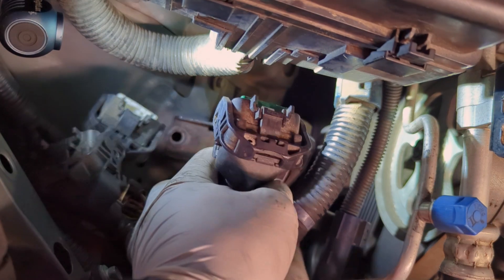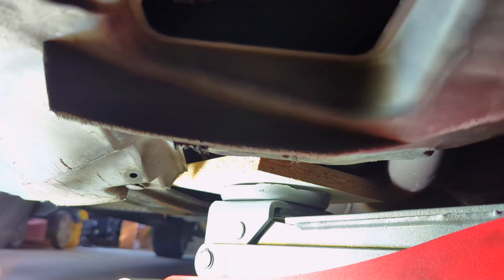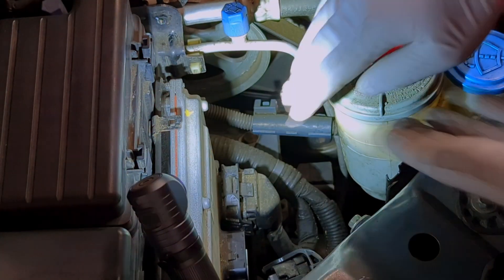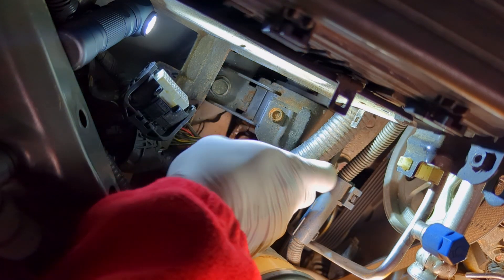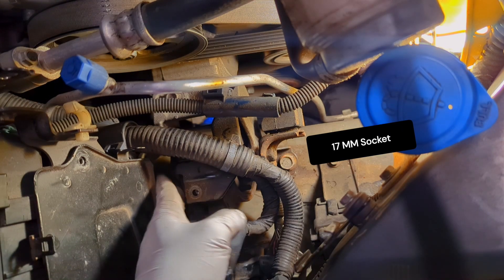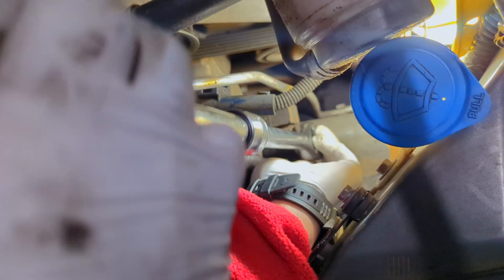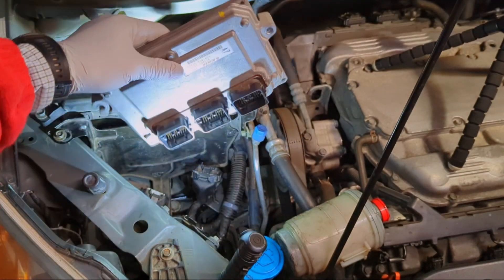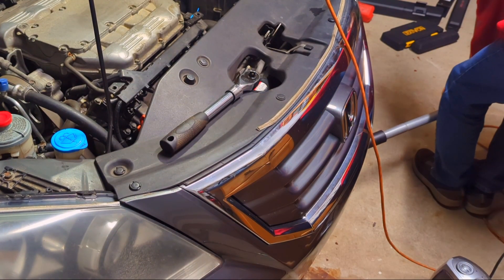Engine Mount Replacement on Honda V6 J35: Step by Step | A Smooth Start to 2025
DIY Engine Mount Replacement: A Step-by-Step Guide
on 2010 Honda Odyssey Ex-L with the J35A7 Engine

This video guides viewers through replacing a worn-out engine mount on a Honda Odyssey. It emphasizes proper jack support and highlights the challenges of accessing the mount due to its location and surrounding components. The repair involves removing various brackets, bolts (10mm and 17mm), and connectors, carefully noting the orientation of parts and using appropriate tools (ratchets, extensions, U-joints). Professor stresses the importance of using genuine Honda parts for longevity and provides a cost comparison with aftermarket options. Finally, the video concludes with reassembly, testing the engine, and a reminder of the importance of regular vehicle maintenance.

# Product Links

## Parts:

Side Mount - Honda (50820-TK8-A61):
* OE from Amazon

## Tools:

* 1/2'' Socket set
* 1/2'' drive ratchet/breaker bar
* 1/2'' Extensions
* 1/2'' drive Torque wrench

## Supplies:

* PB Rust cleaner/treatment